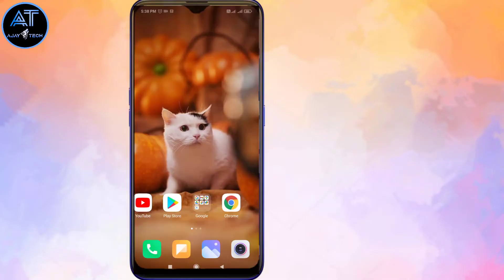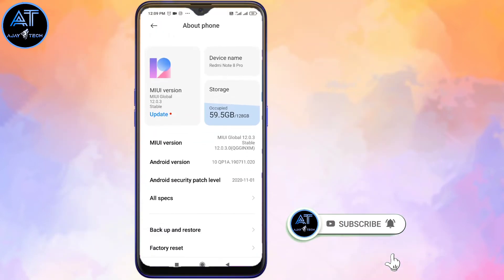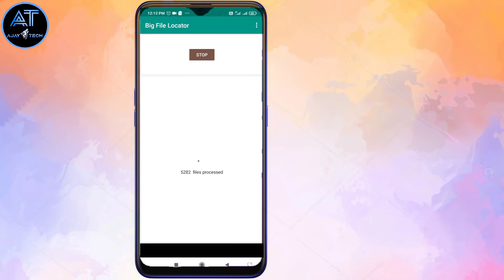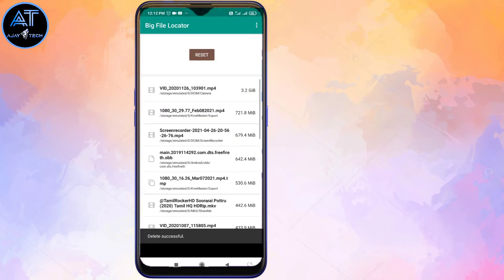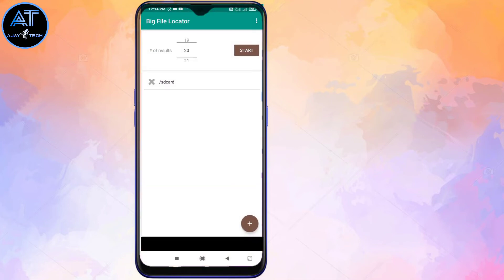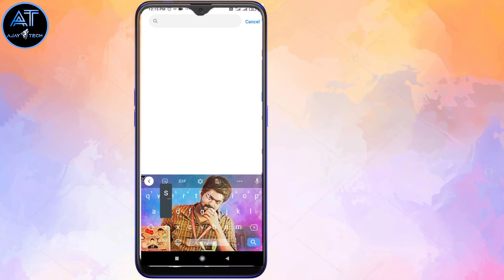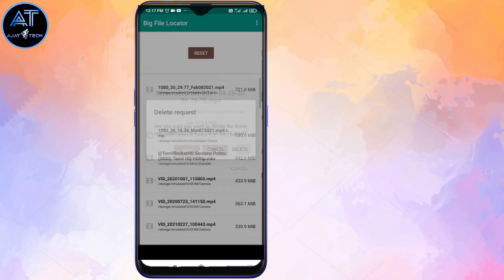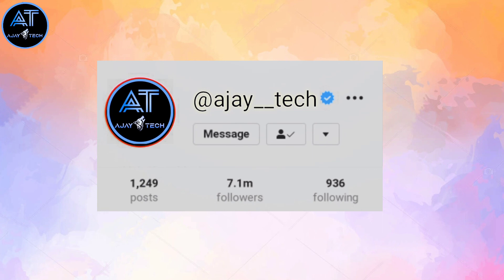Storage இல்லை யா!?? /easy ya na ஒரு வழி இருக்கு நண்பா!! /storage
A̺b̺o̺u̺t̺ T̺e̺c̺h̺ V̺i̺d̺e̺o̺s̺

Storage இல்லை யா!?? /easy ya na ஒரு வழி இருக்கு!! / ‎@AJAY TECH - அஜய் டெக்

How to remove Watermark in our camera photos link 👉🏻

l

Follow in Instagram  @ajay__tech

Hi guys i am back with another video this video is about Storage இல்லை யா!?? /easy ya na ஒரு வழி இருக்கு நண்பா !!